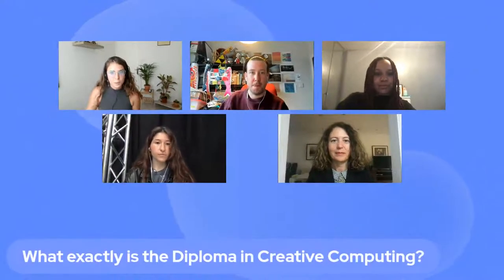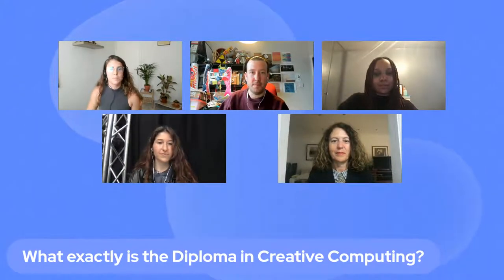CCI Open Day: UAL and Graduate Diploma in Creative Computing | 28 April 4pm (BST)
Thanks for joining us online to find out more about the UAL and Graduate Diploma in Creative Computing at UAL CCI.

Please note that this session is complementary to the one we ran earlier in the year. All attendees are strongly encouraged to watch the recording from our last event on our YouTube channel as well, titled 'UAL CCI Open Day: Diploma in Creative Computing'.